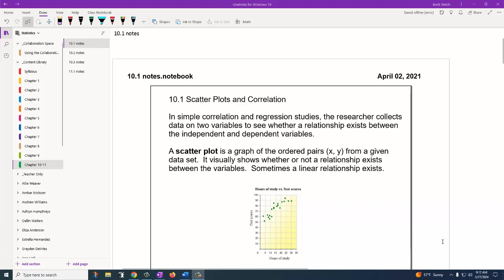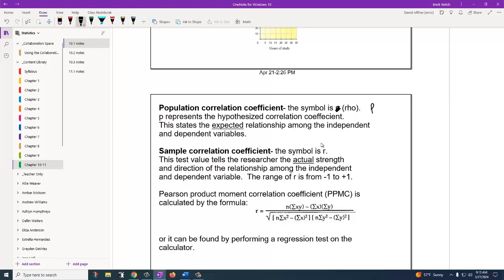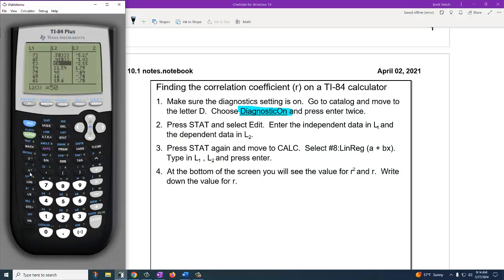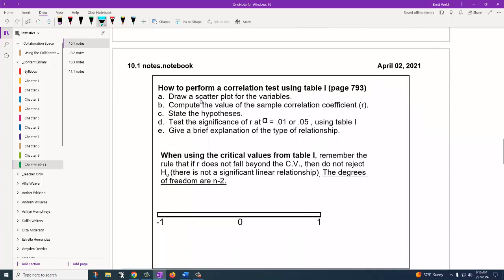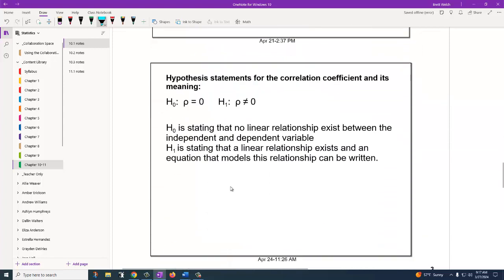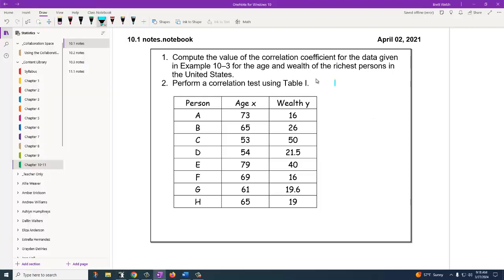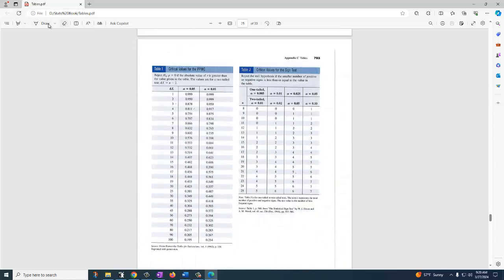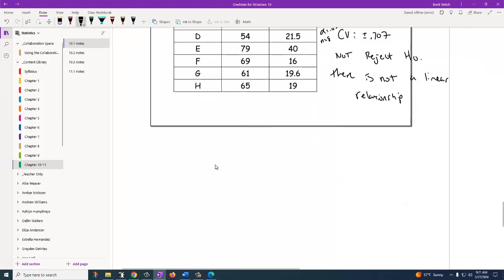10.1 Stats Notes